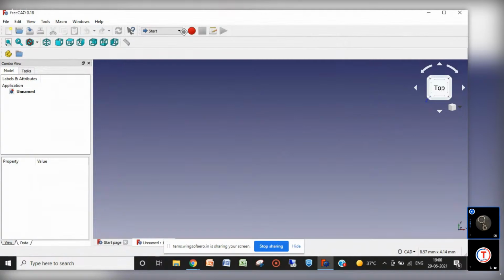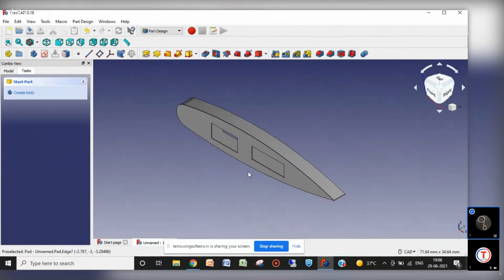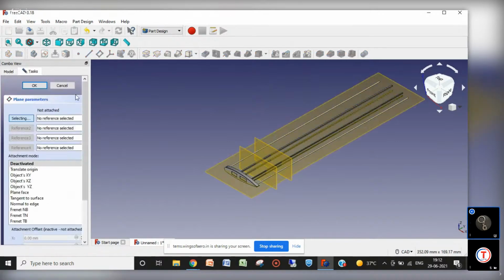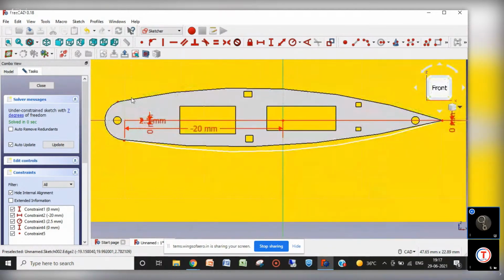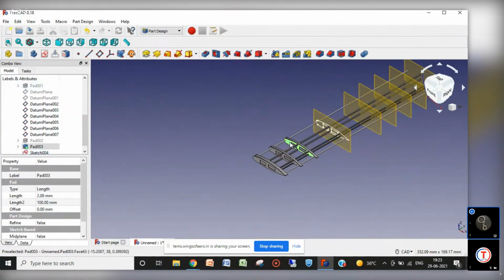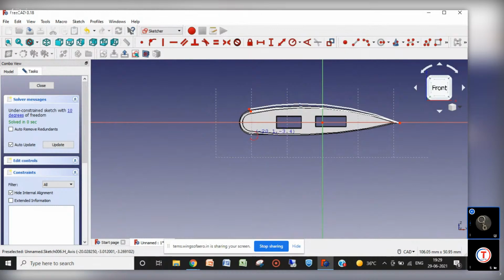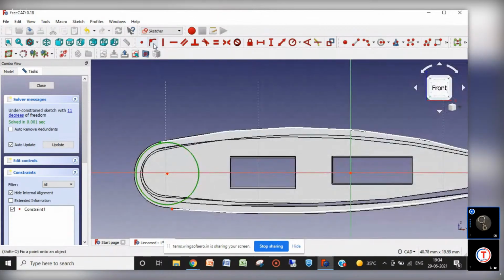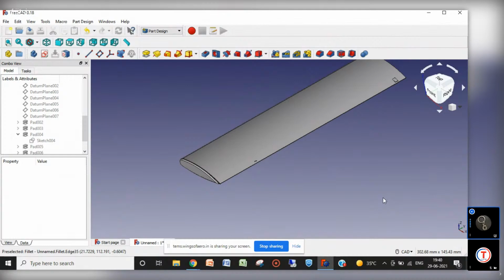Design of a Wing | Mr. Girish Mahajan